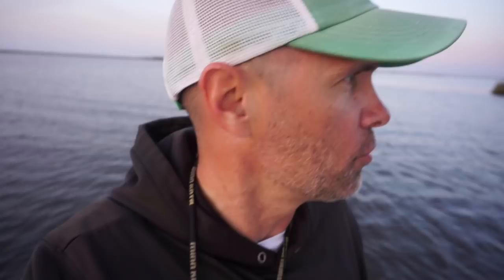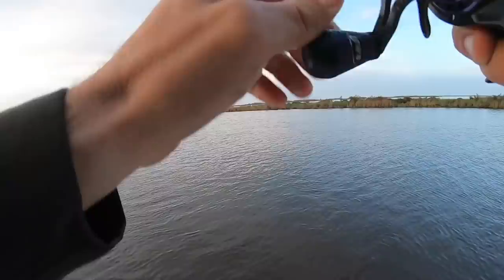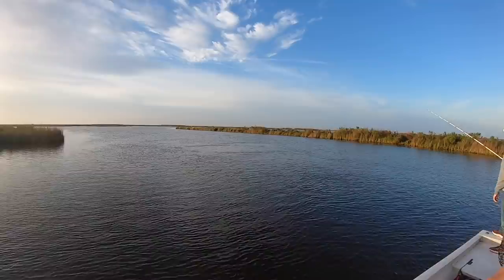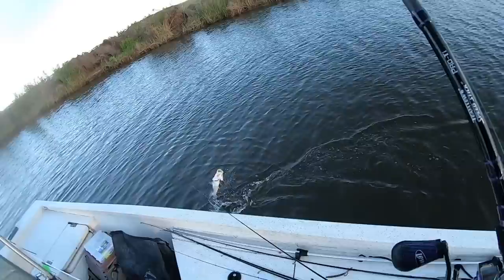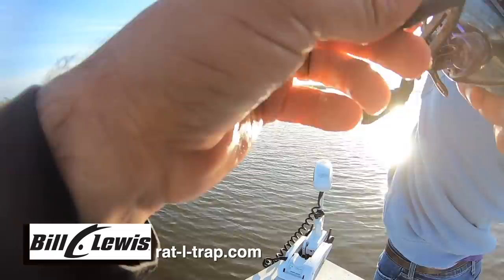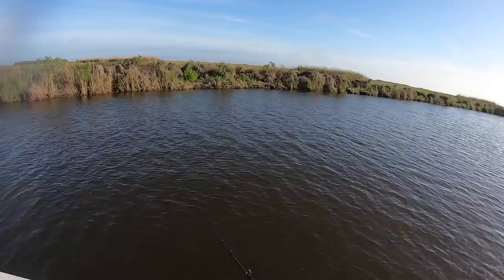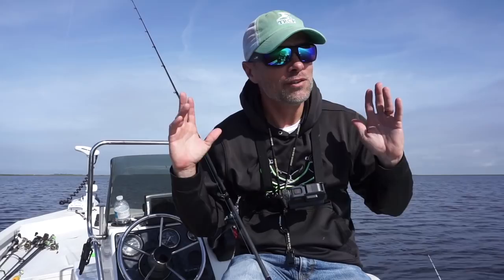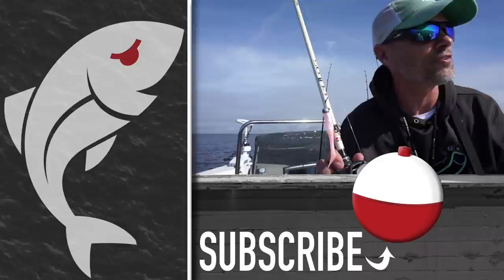Every-cast speckled trout action -- and it's just beginning!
Speckled trout anglers endured a miserable February that may go down as the worst in history. The fishing was the only thing worse than the weather, as specks were harder to find than reliable coronavirus information. No one knew if that was the beginning of a trend, or if the fishing would improve when the weather finally did.

Well, now we have our answer.

Over the last 10 days or so, anglers have found really good speckled trout action across the coast, and fortunately, my son Joel and I were able to get in on it at the end of last week. Since the tide was weak but rising, we decided we'd check deep-water bayous to see if any fish had moved in to munch on the juvenile croakers that collect there every spring.

At our first stop, we picked away at a few, until we made a slight adjustment that resulted in truly silly action that put one speckled trout after another into our ice chest. It was as easy as fishing gets.

Has your speckled trout action picked up in recent days? If so, what patterns have been effective? Do you think the run will last for weeks, or will it peter out?